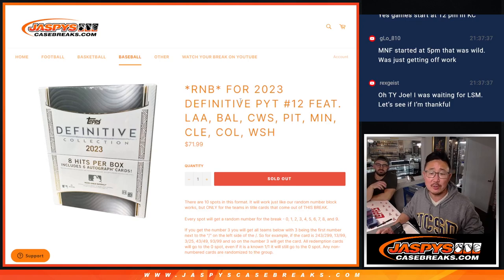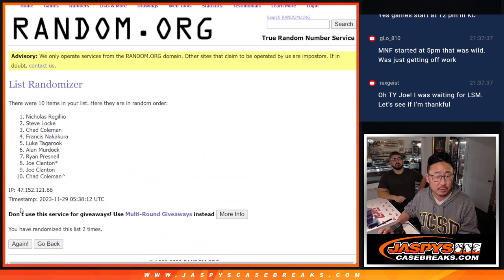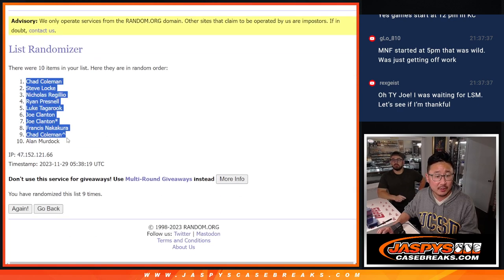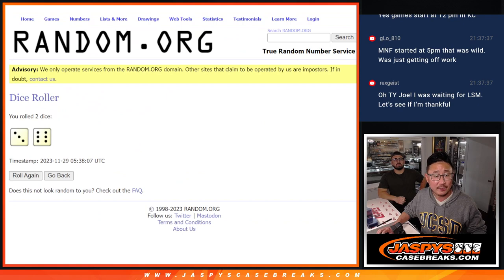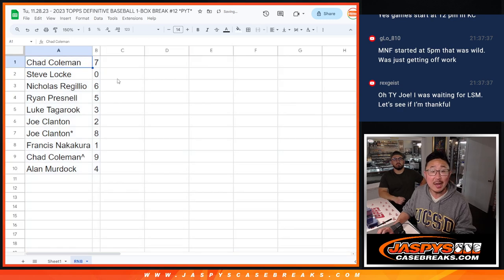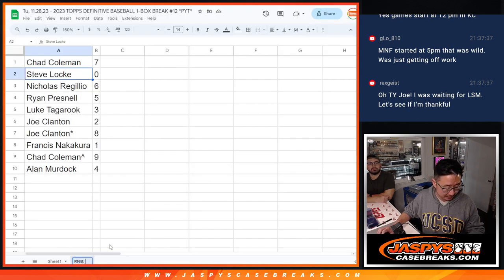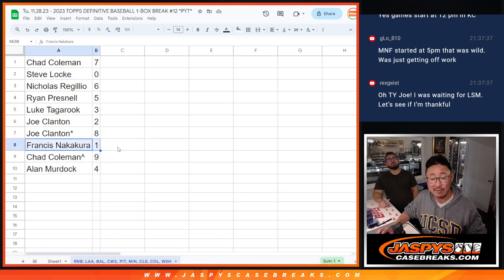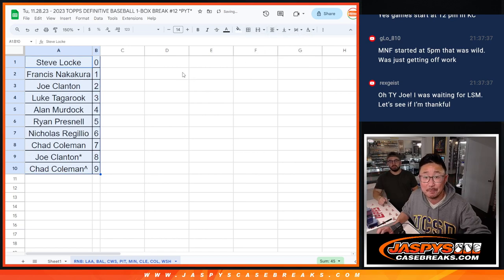RNB - Tu, 11.28.23 - 2023 TOPPS DEFINITIVE BASEBALL 1-BOX BREAK #12 *PYT*